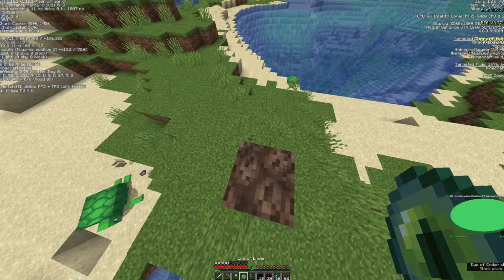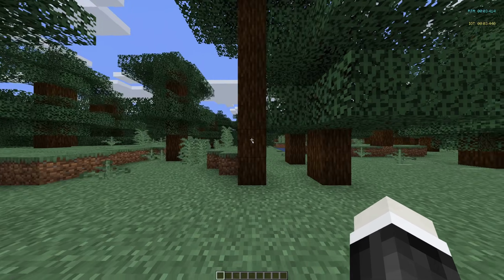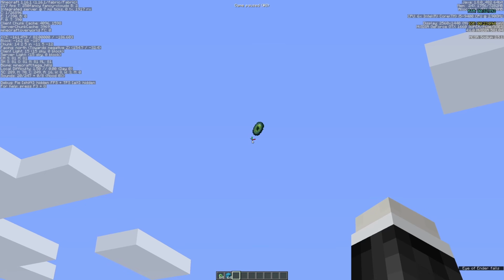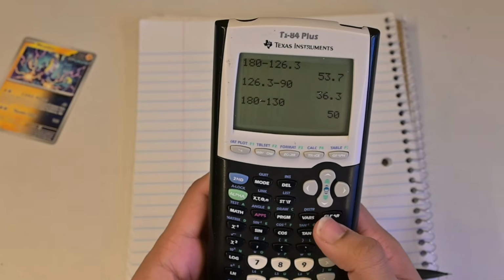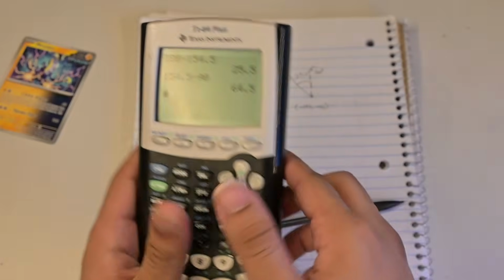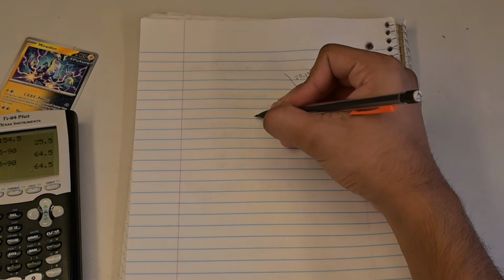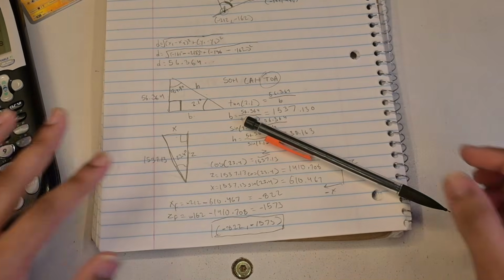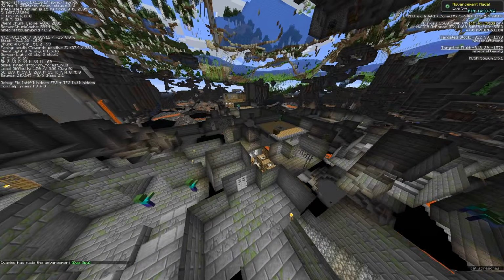How Minecraft Speedrunners use Trigonometry to find the Stronghold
math time yippee